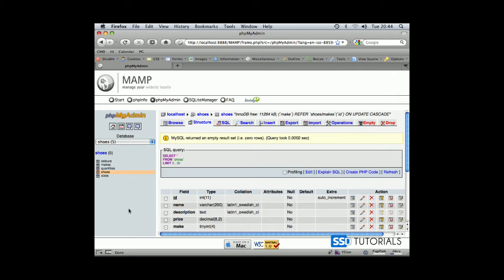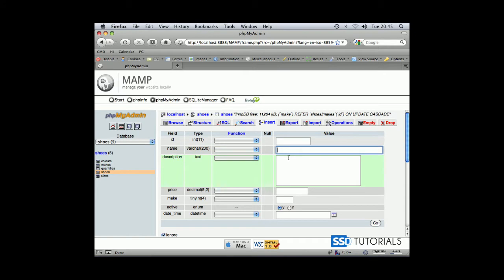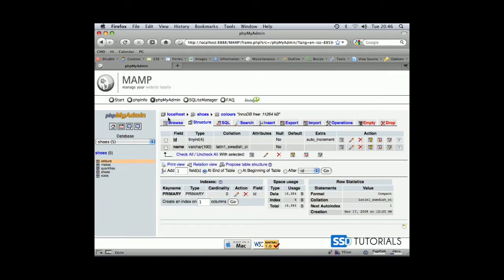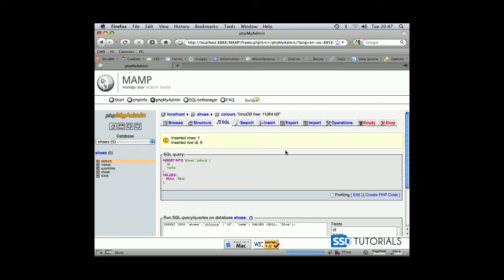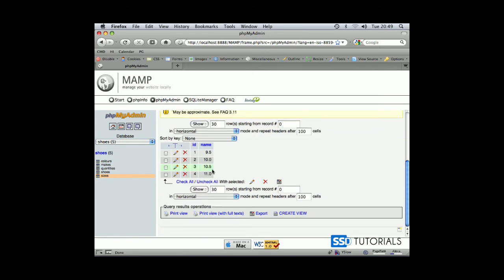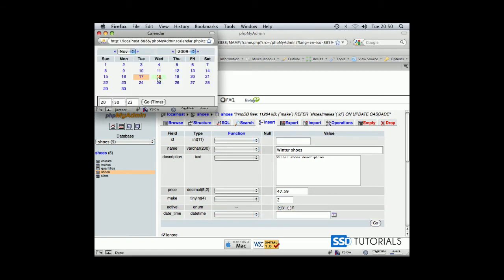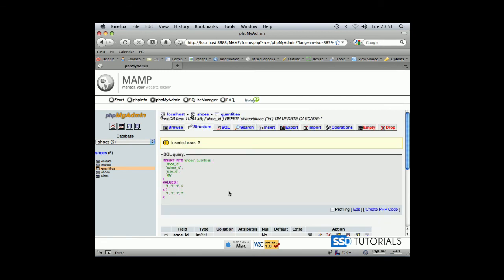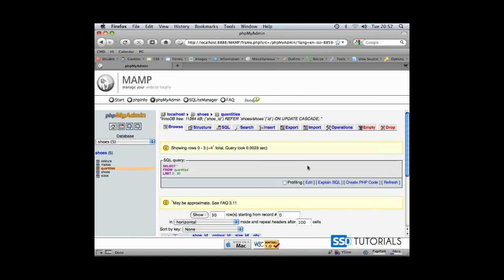03-01: Adding records to the tables